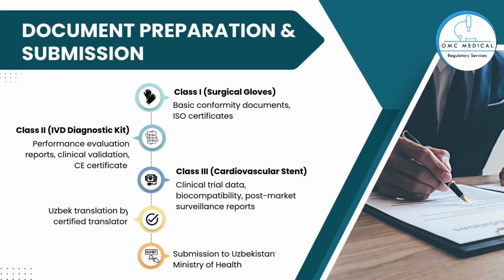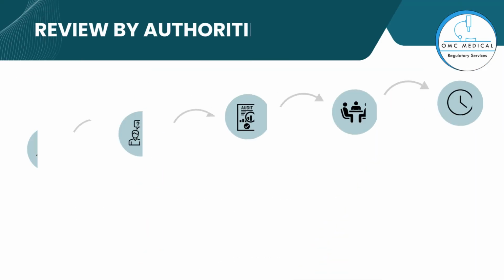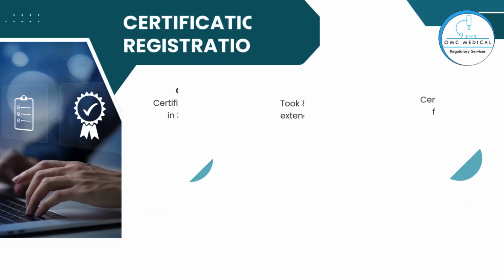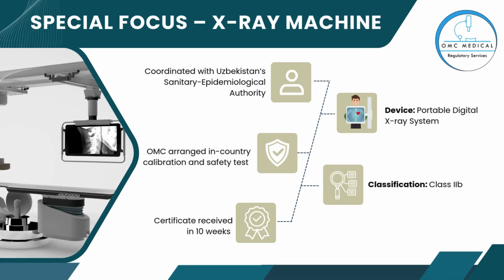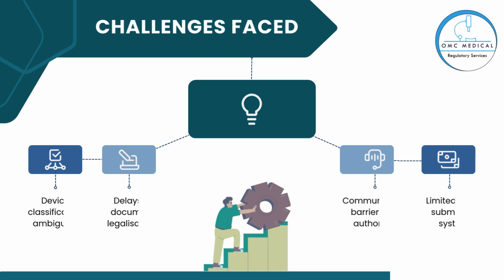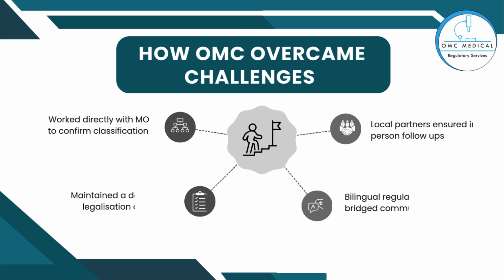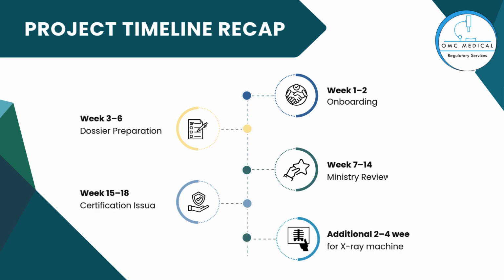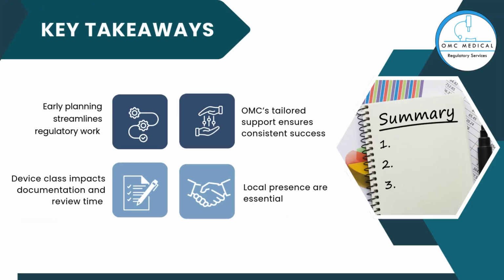Case Study Medical Device Registration in Uzbekistan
In this video, we dive into a detailed case study on Medical Device Registration in Uzbekistan. Discover the step-by-step process, key requirements, and challenges faced by manufacturers when registering medical devices in this growing market. Whether you’re new to the region or looking to expand, this guide will help you navigate the regulatory landscape and ensure your products meet the necessary standards for approval.